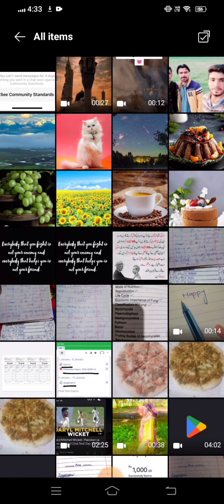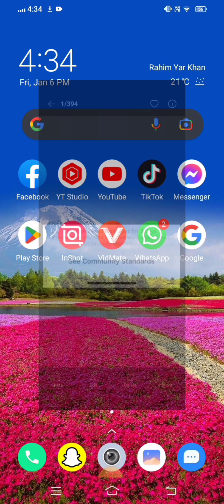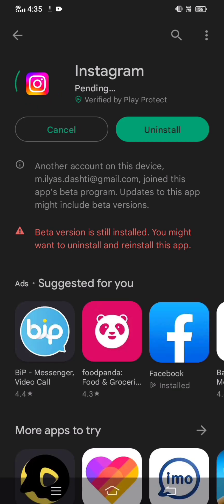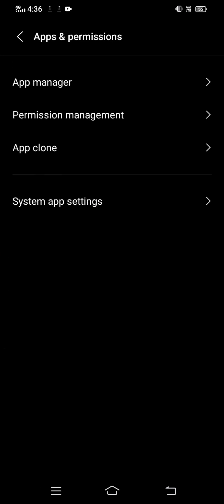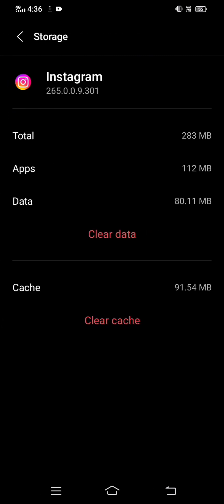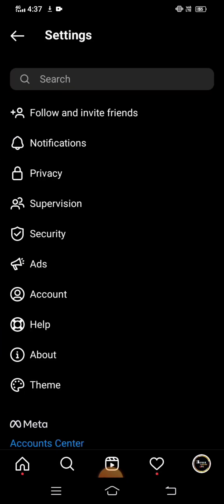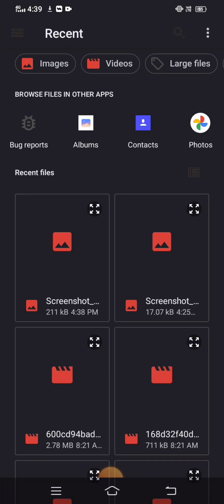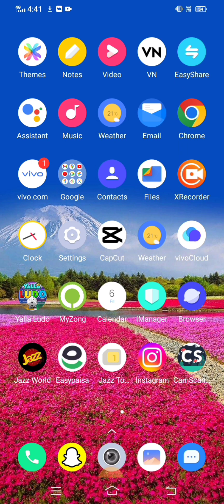Fix You can't message for 3 days | 2023|Instagram messages not working|Android|iphone